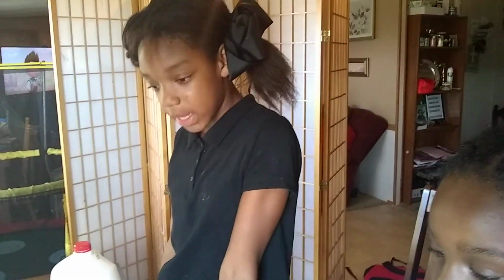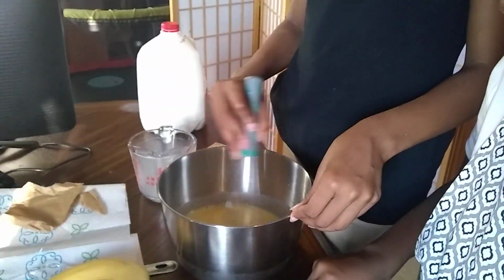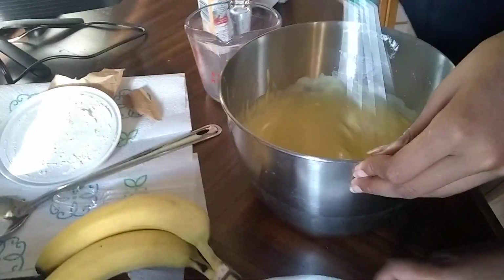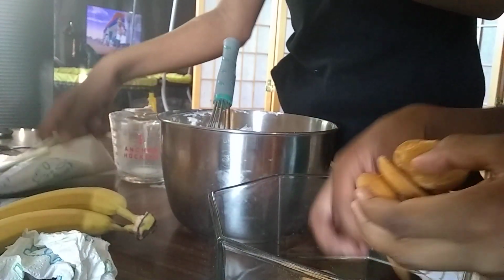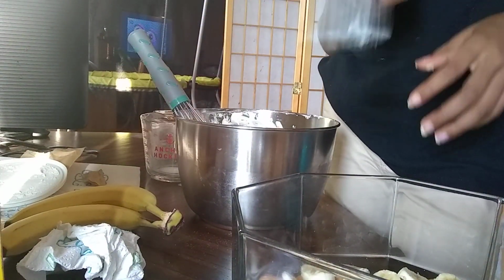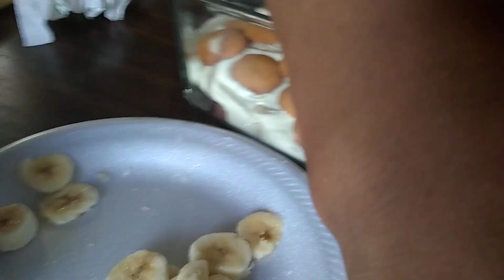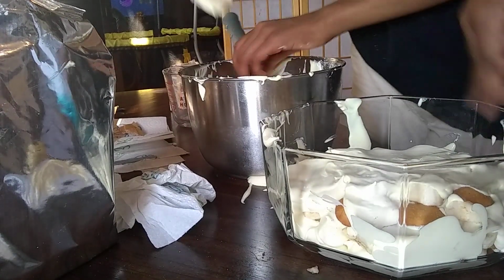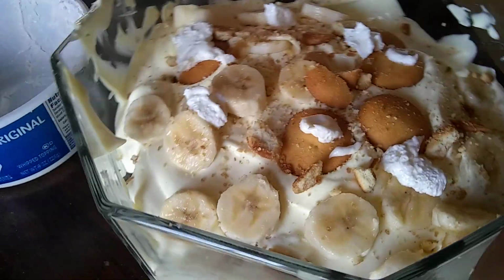HOW TO MAKE BANANA PUDDING ( Cooking with Mya and Sya)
Mullins, SC 29574